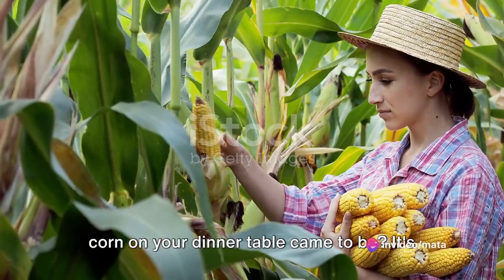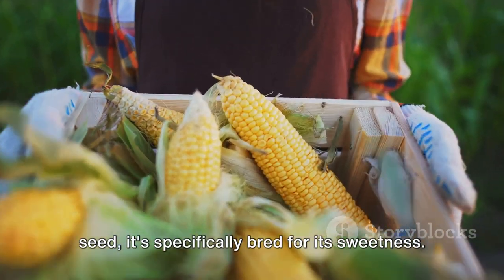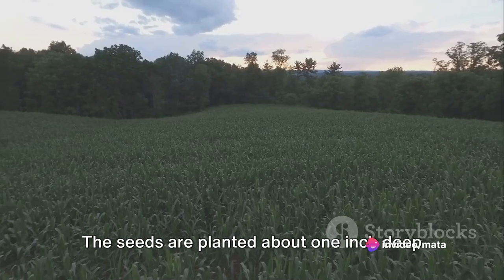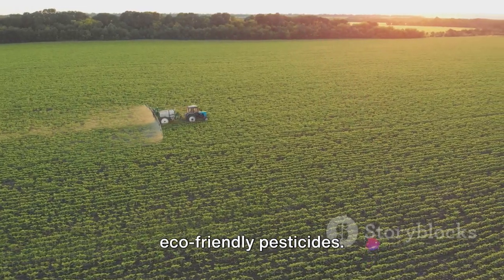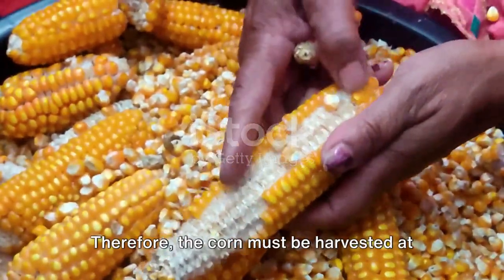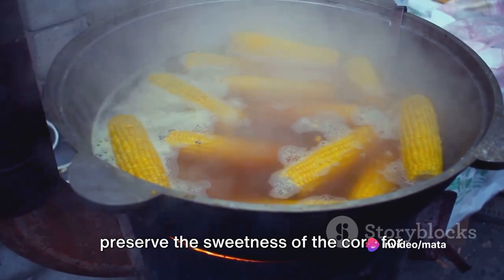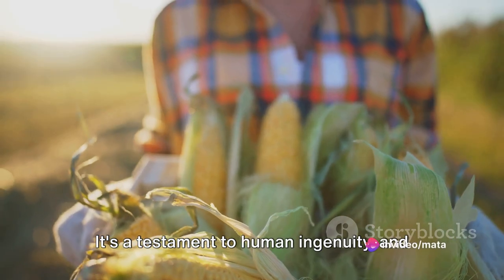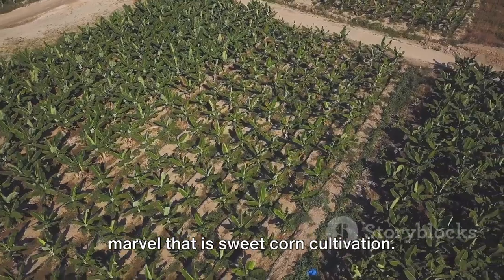The Sweet Corn Cultivation Revolution: Seed to Harvest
In this video, we bring you an incredible showcase of the remarkable technology behind sweet corn cultivation. From the crucial moment of planting the seeds to the exciting harvest time, we dive deep into the process that ensures we get to savor this favorite summertime treat. Join us as we explore the advanced techniques and machinery used in every step, while also uncovering the secrets to achieving a bountiful harvest. Get ready to be amazed by the fascinating world of sweet corn cultivation! Let's spread the awe-inspiring knowledge together!

OUTLINE:

00:00:00 The Journey Begins
00:00:18 The Seed
00:00:35 Planting
00:00:52 Nurturing the Plants
00:01:12 The Ears of Corn
00:01:28 Harvesting
00:01:46 Enjoying the Sweetness
00:01:59 The Benefits of Cultivation Technology
00:02:27 The Marvel of Sweet Corn Cultivation